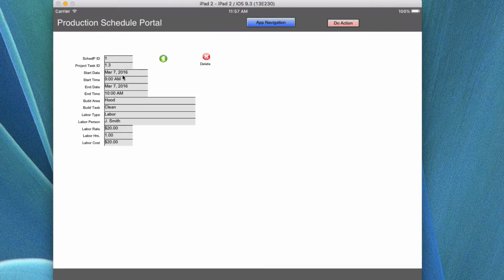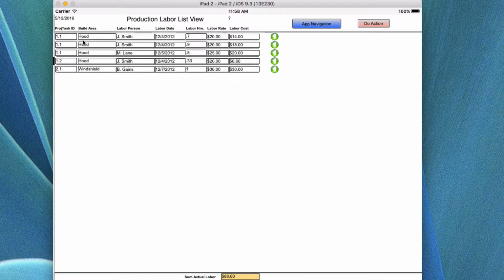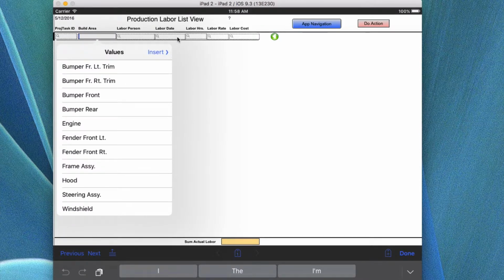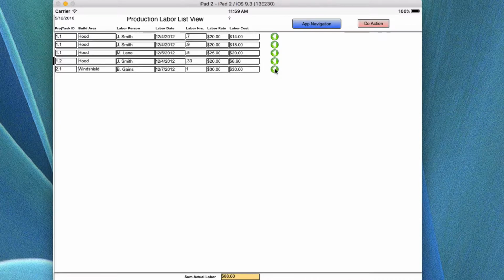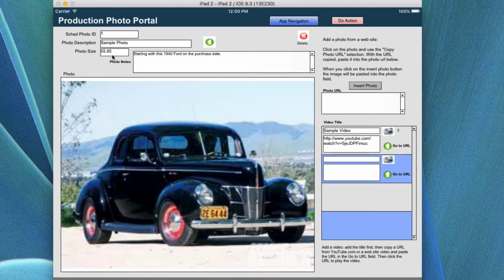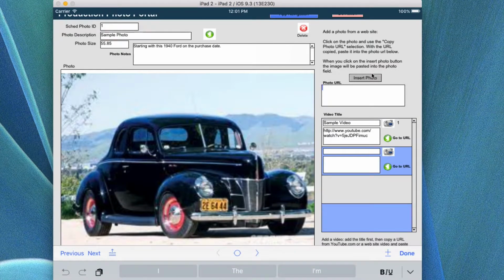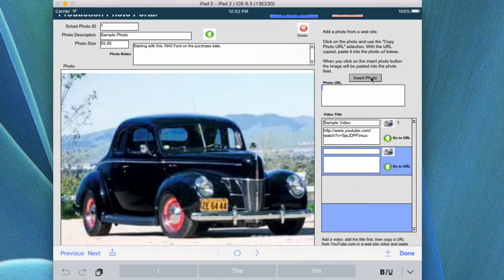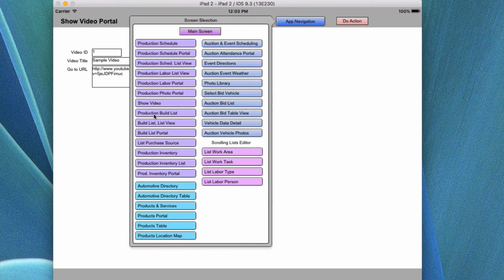Car Restoration Manager Pro Production Sub Screens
In this video help tutorial I will be covering the production sub screens for the production screen. This video provides additional information for using the production sub screens for the application Car Restoration Manager Pro.